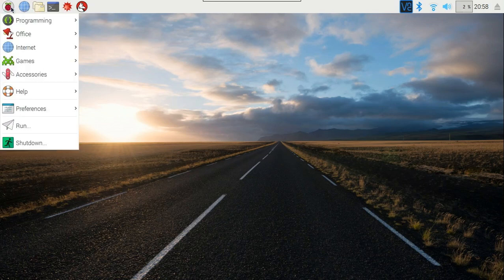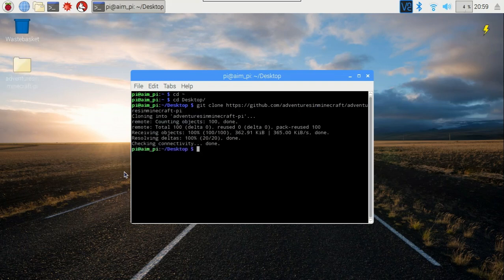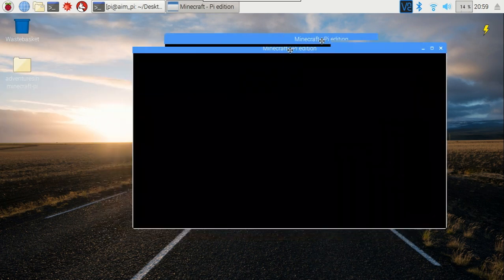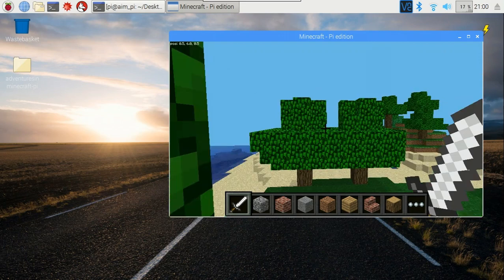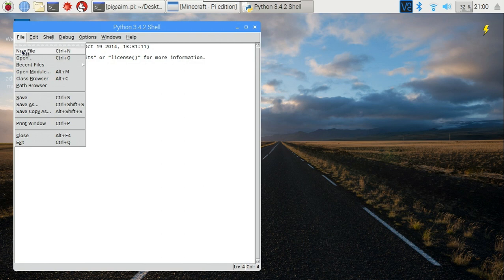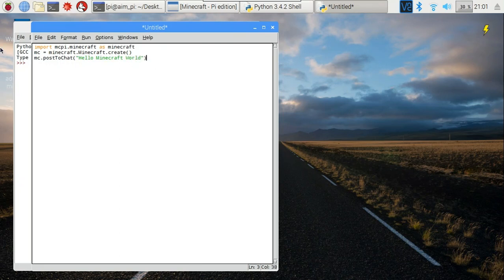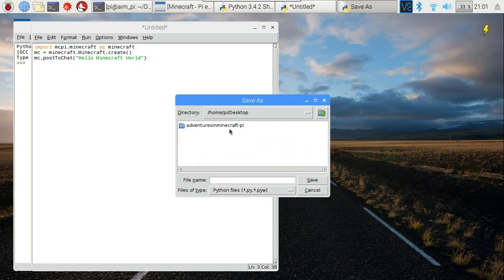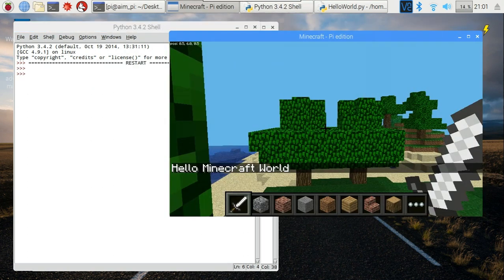Adventures in Minecraft - Setting up your Raspberry Pi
A tutorial on setting up your Raspberry Pi for the book, Adventures in Minecraft